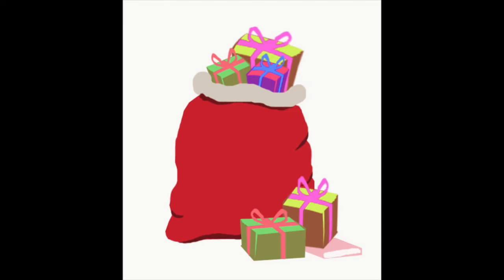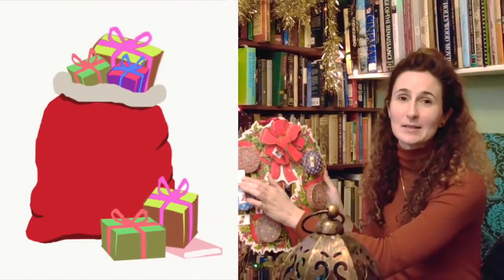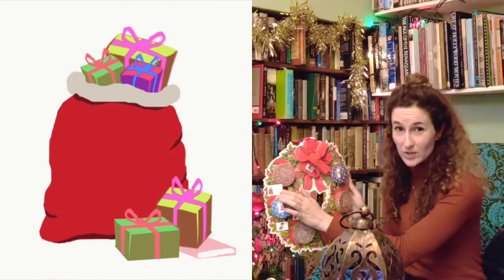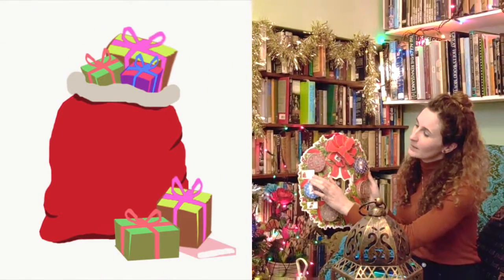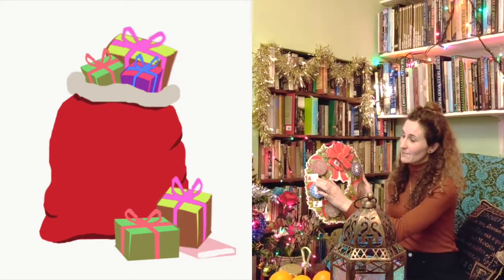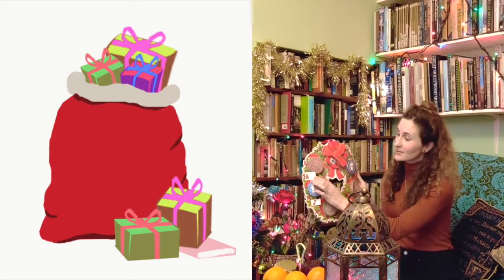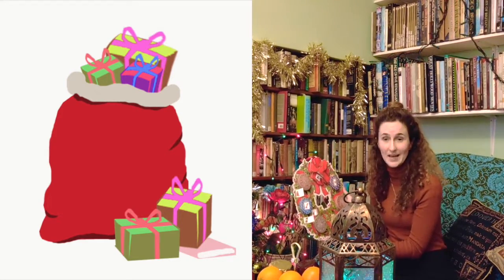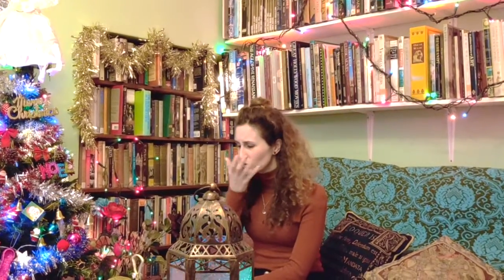Advent Calendar Day 6